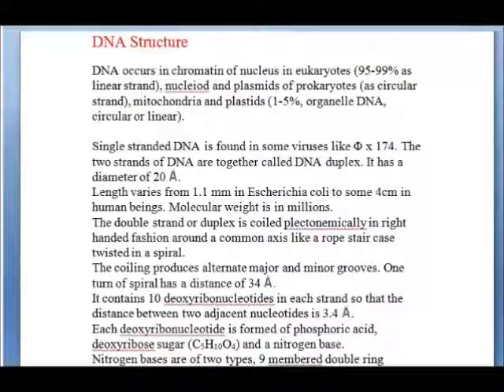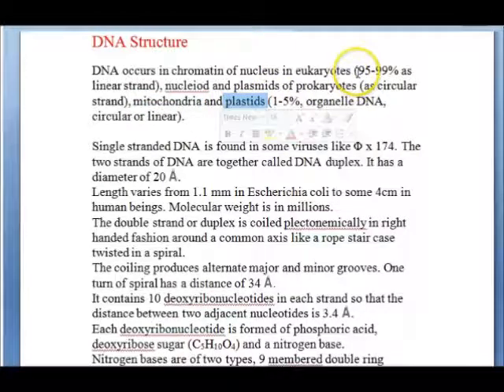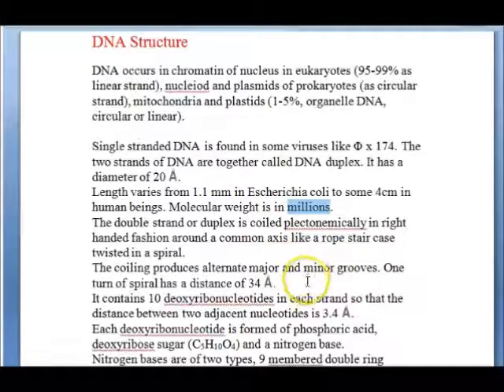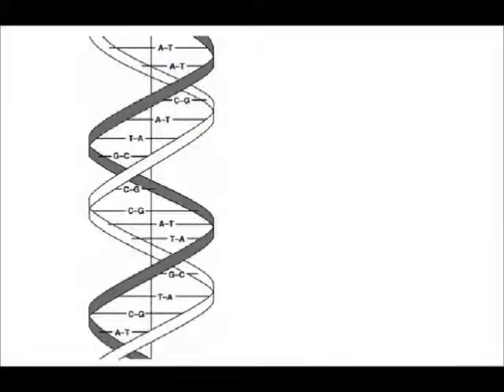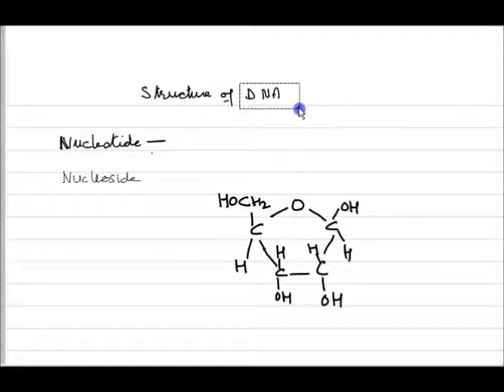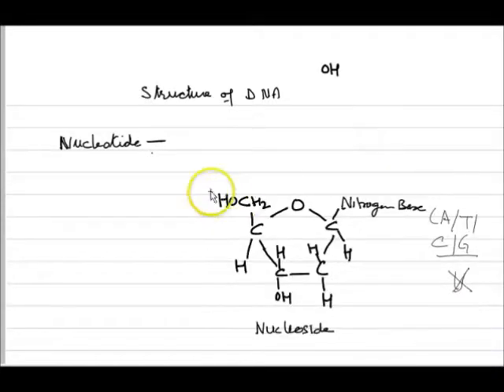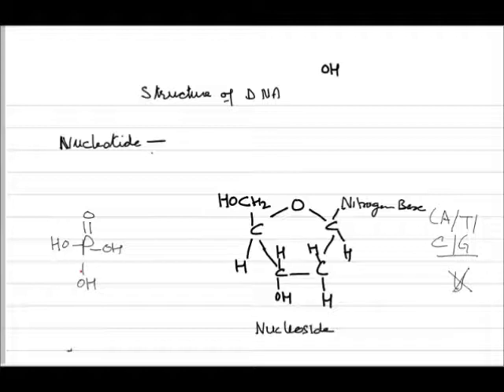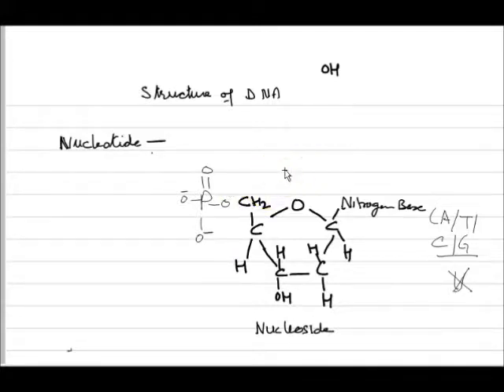RKSVIRTUALS20 12 Biology sequpl Molecular basis of inheritance4 1 2016 Sep 09